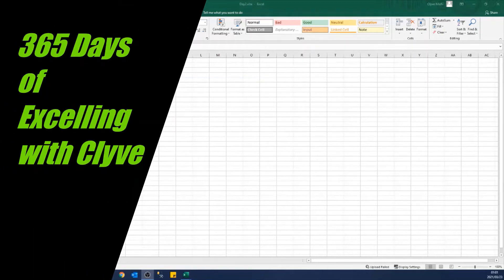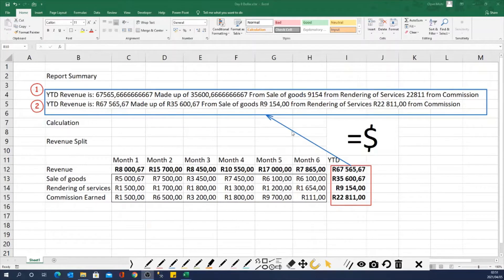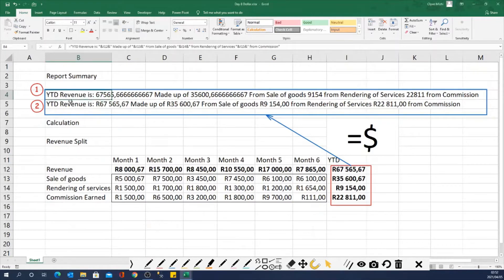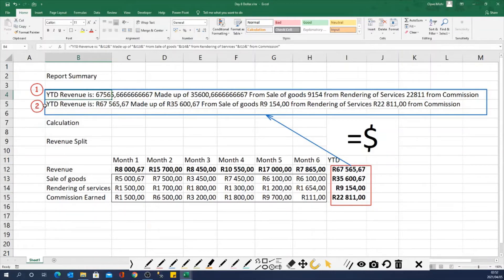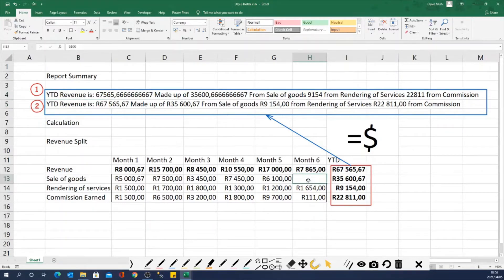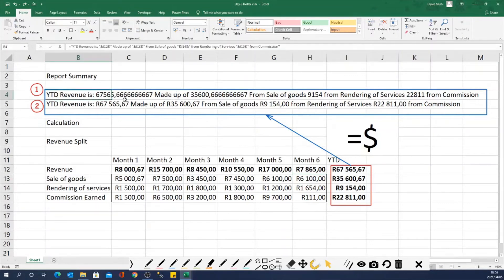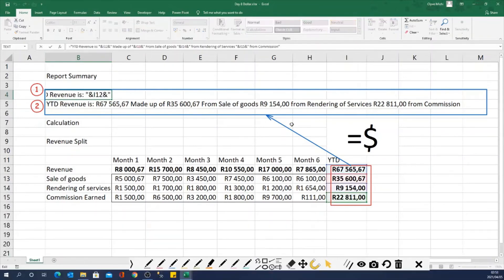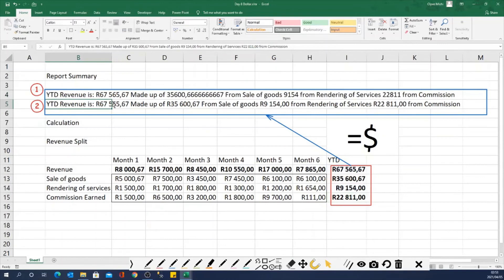Day 8 How or when to use the Dollar formula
How to concatenate currency formatted number into a string and still keep the formatting.

Usually when a currency formatted number is concatenated into a string it losses the currency format and gives a long unreadable number with no formatting at all which can be very messy if its being used in reports:

Example would be 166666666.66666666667 in stead of  $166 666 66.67
How to we fix currency formatting with Dollar formula, watch video